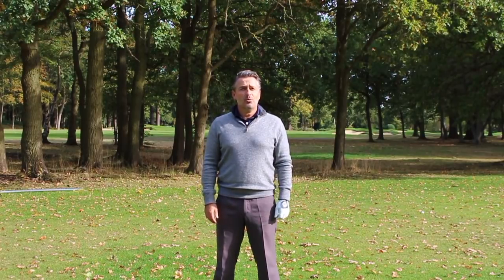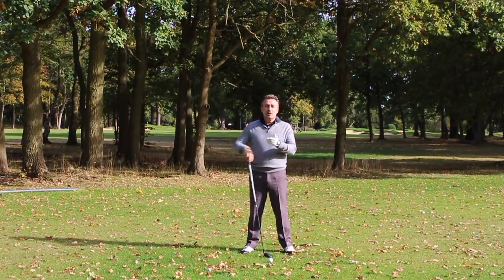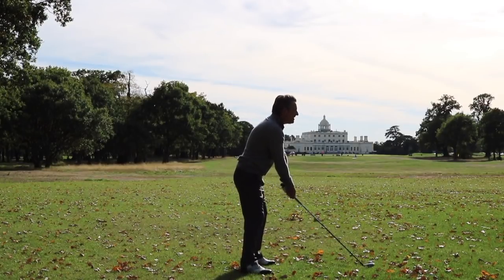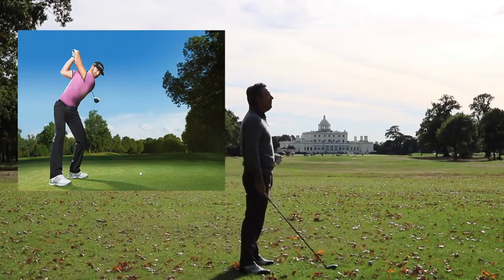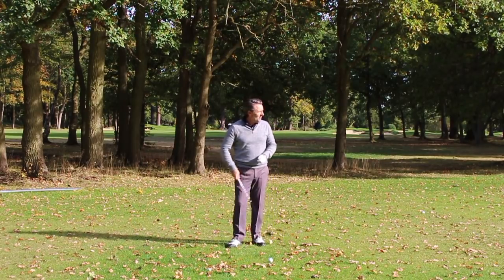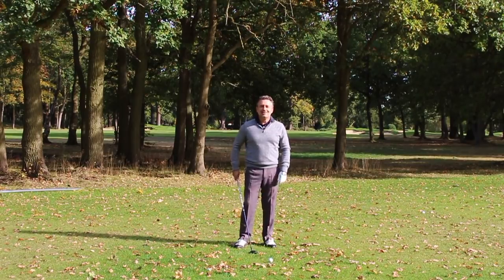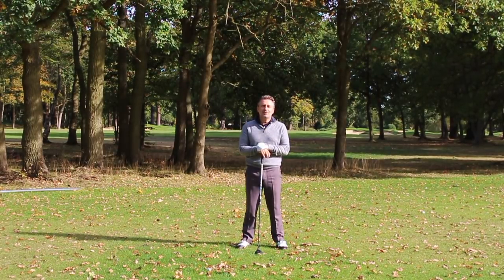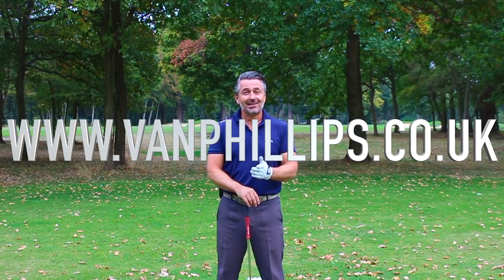HOW TO GET 'FREE' CLUBHEAD SPEED! (In Golf 2018)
HOW TO GET 'FREE' CLUBHEAD SPEED! (IN Golf 2018): In this video I reveal the common denominator shared by all long hitters and how you can apply it to your game. Gaining club head speed in golf is a must for all players, in this video I teach you how to  utilise physics to your advantage in golf.

If you want to maximise your golf potential then head over sign up and have your own private library of golf performance videos from a real tour winner.